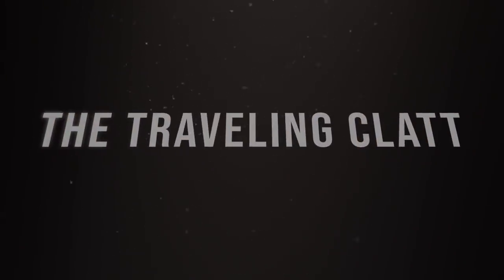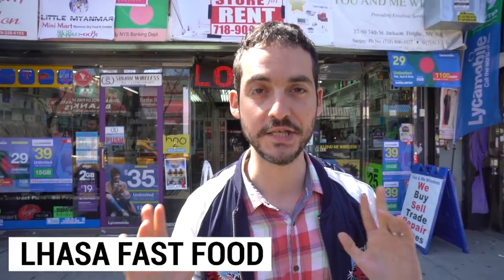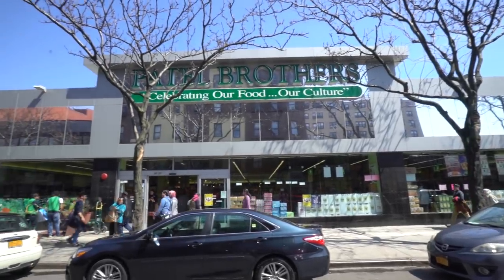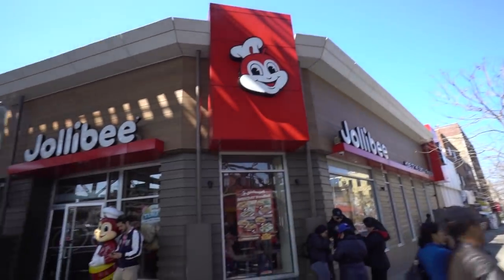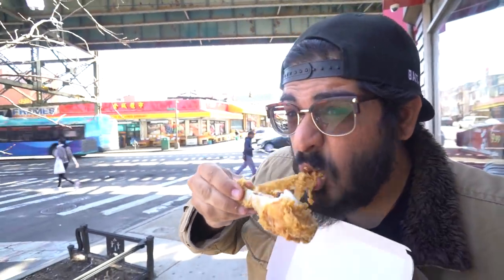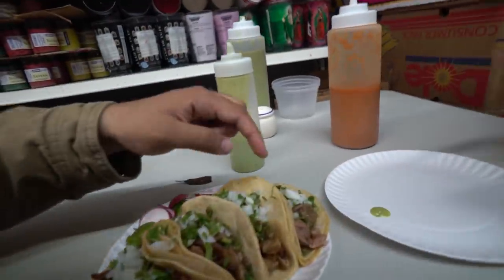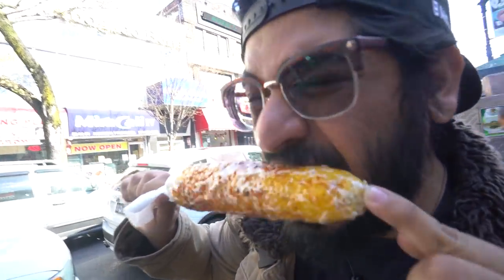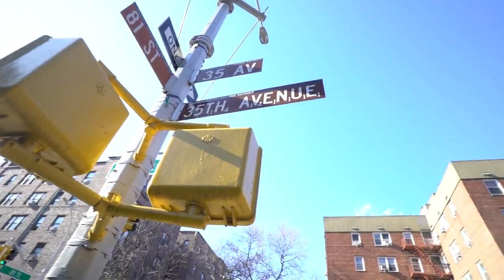Jackson Heights / Woodside Queens Travel Guide: Everything you need to know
Jackson Heights / Woodside Queens Travel Guide: Everything you need to know. Today we visit Jackson Heights and Woodside in Queens. The Little manila little india and a bunch of other cool spots!

also Check these artists out for being awesome enough to let me use their music!